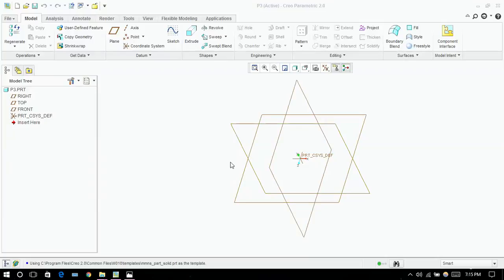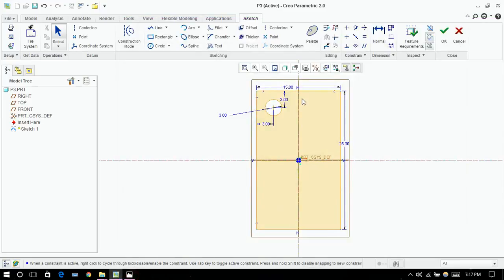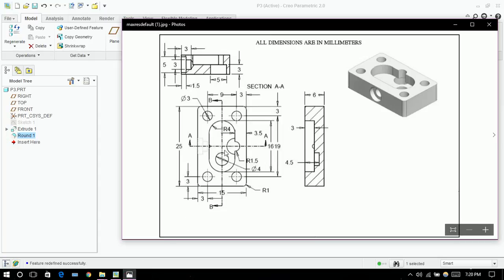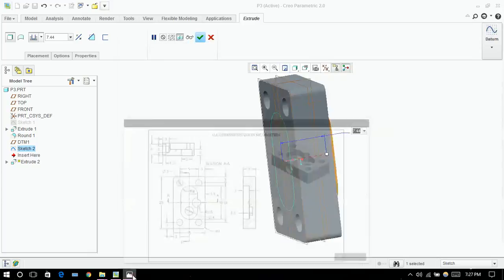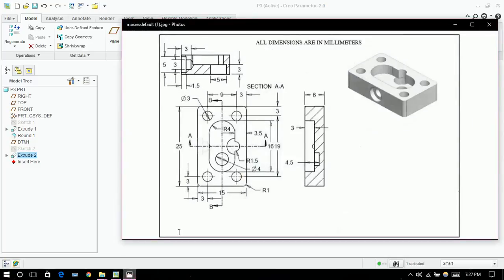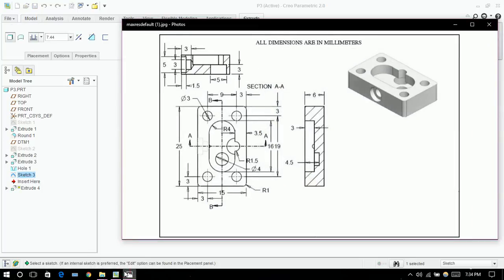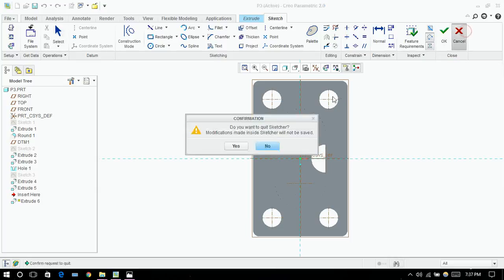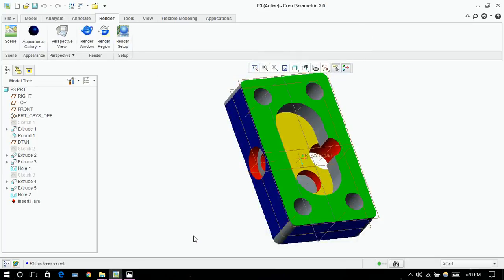Creo Parametric 2.0 Tutorial 3 | Mirror | Holes | Sketch | Axis | tangent line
How to use sketch command, Extrude, trim and render